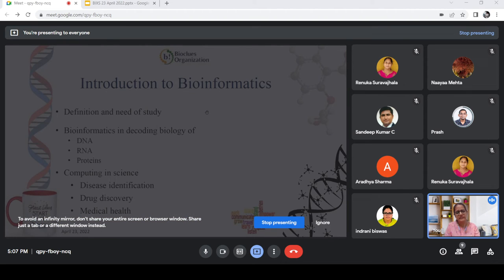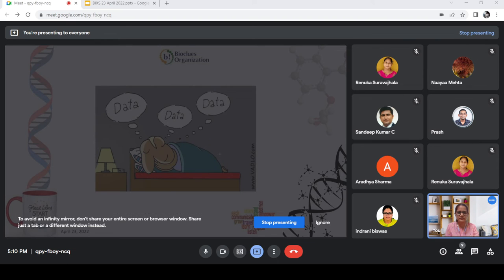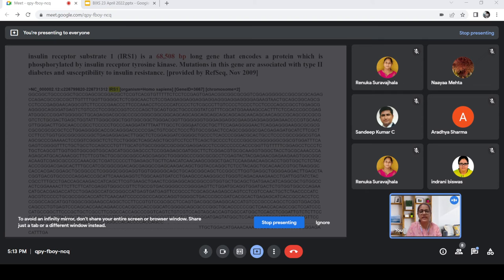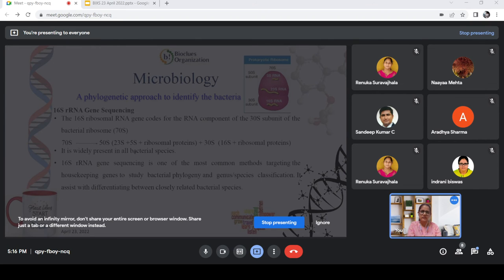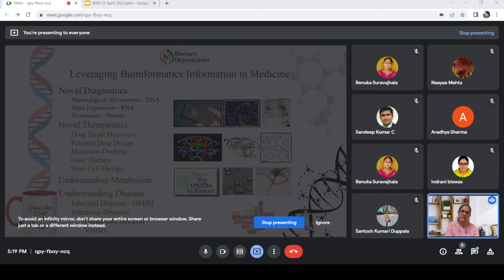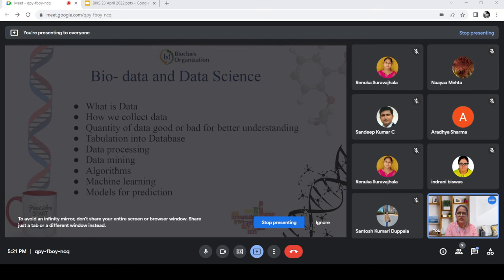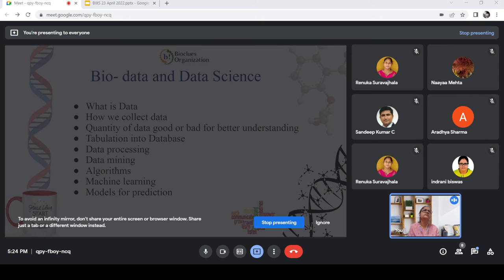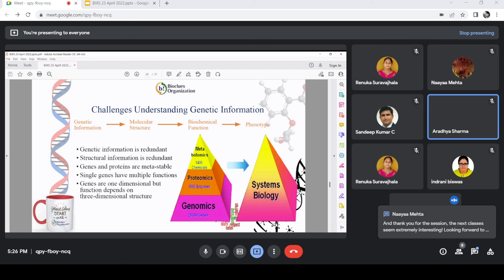BiXs'2022 Week-1 Introduction to Bioinformatics